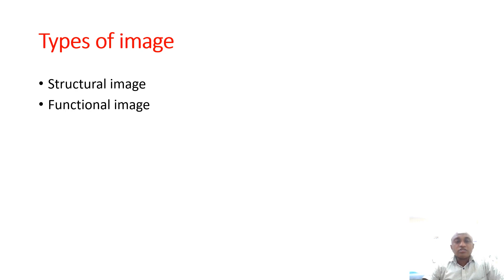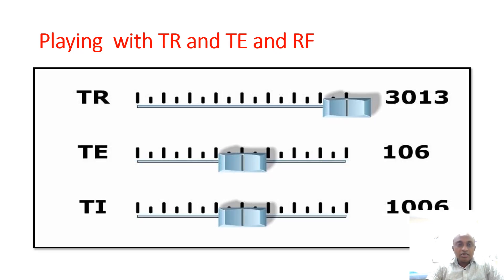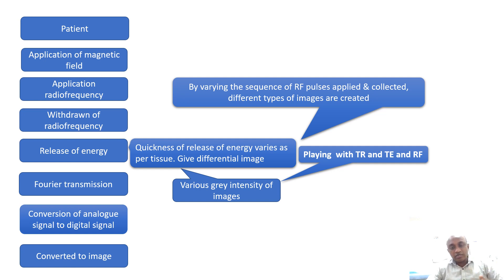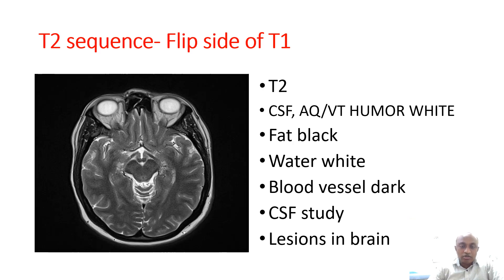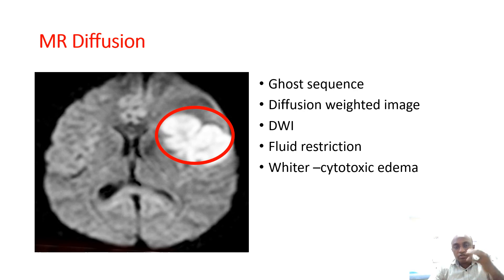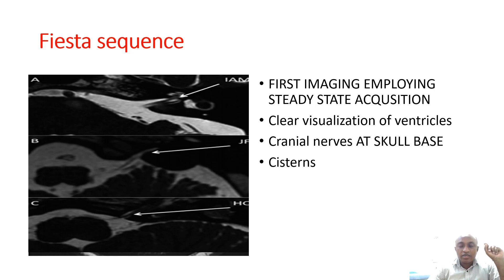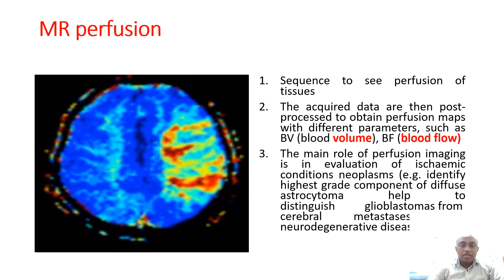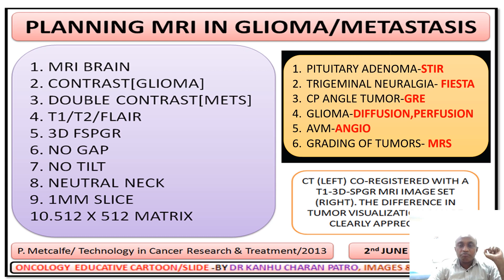MRI SEQUENCES IN ONCOLOGY PRACTICE